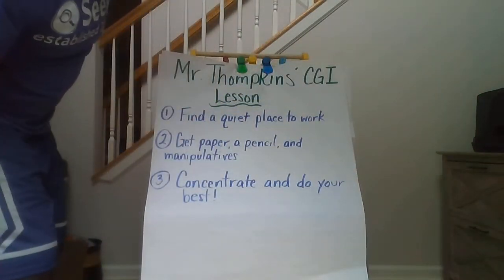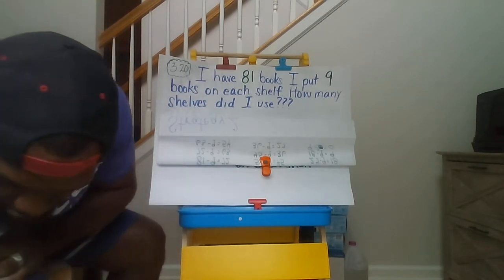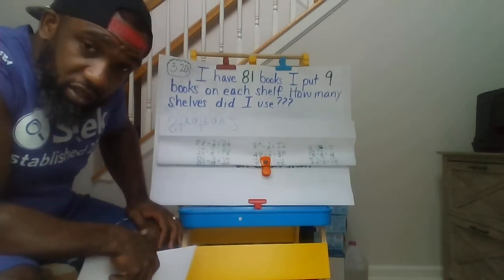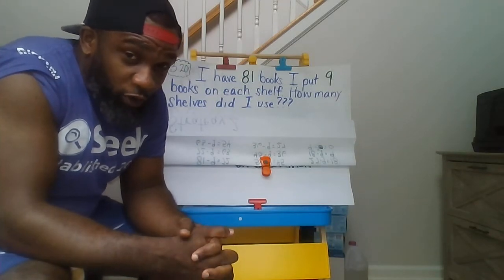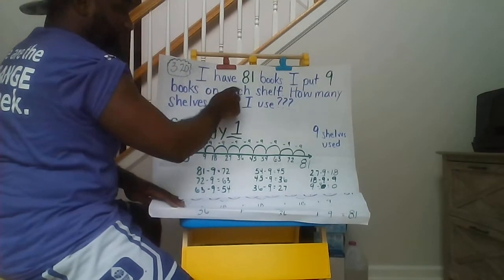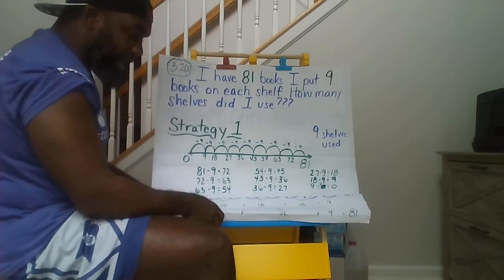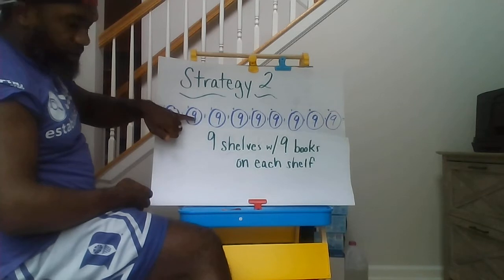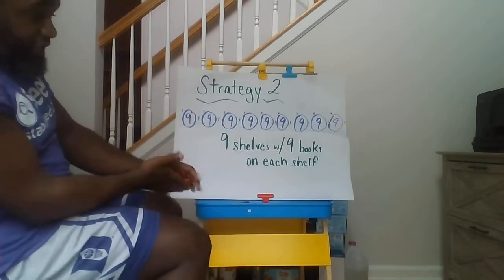Grade 2 CGI Video with Mr. Thompkins - Friday, March 20, 2020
I have 81 books. I put 9 books on each shelf. How many shelves did I use?